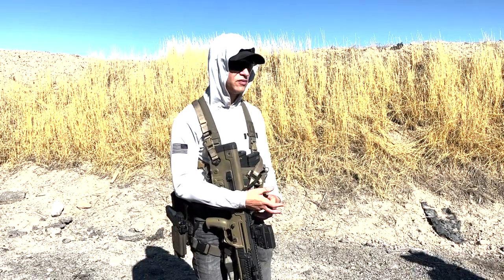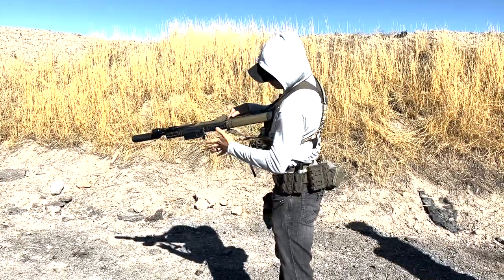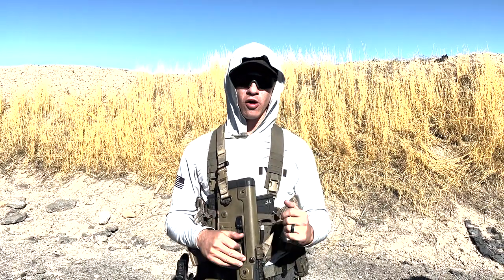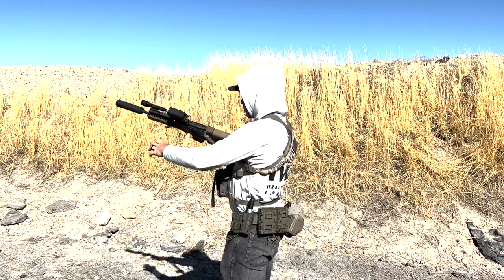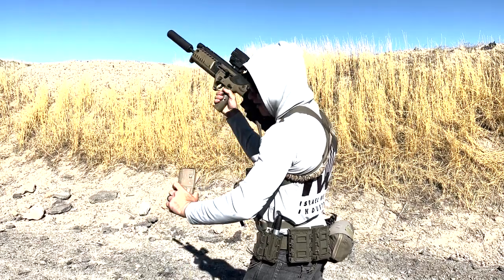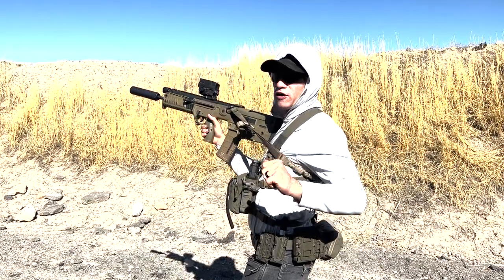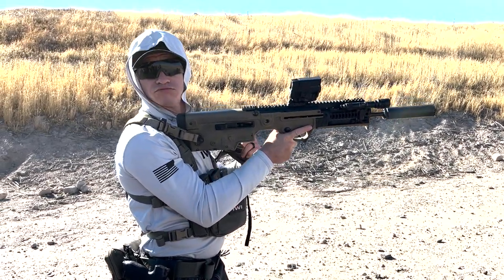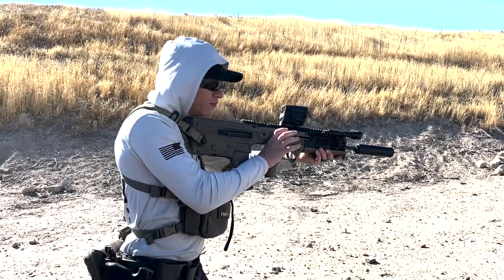Tavor Lessons - How to Resolve a Double Feed Malfunction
In this video, Ron explains how to resolve a double feed malfunction.

At the age of 16, Ron became the youngest certified Krav Maga instructor in the United States through Krav Maga Worldwide. He has since attained the rank of 1st Sergeant in the Israeli Military, served in the IDF Special Forces reconnaissance battalion as a sniper, been certified through International Krav Maga under Gabi Noah, and gained Krav Maga Trainer certification from the Wingate Institute in Israel. Ron was able to accomplish his goals through working with civilians, law enforcement agencies, and military personnel as a Krav Maga instructor. Ron’s passion for teaching is evident in every session, and he has the unique ability to tailor his lessons to the individual needs and goals of his students. In this way, he connects with every student on a personal level and ensures their continued success.